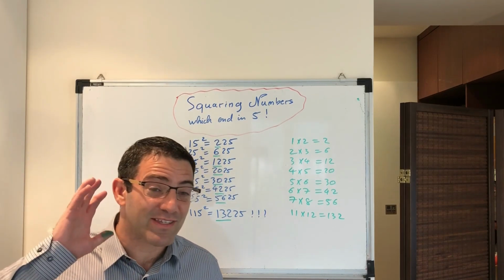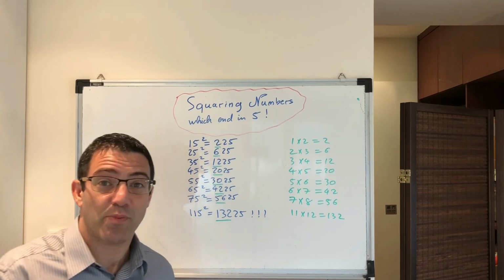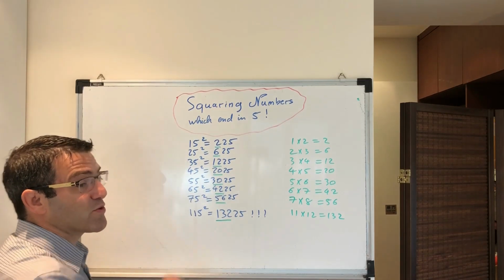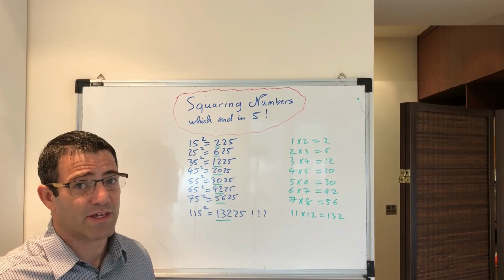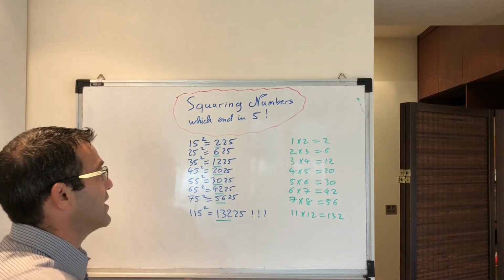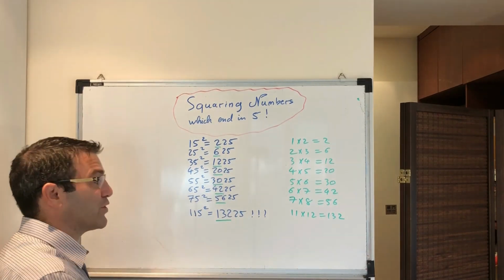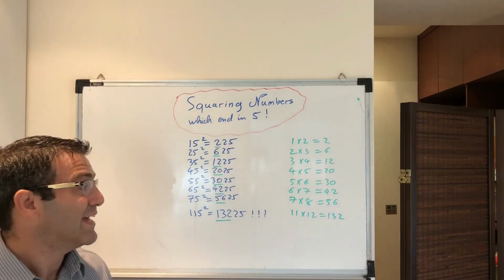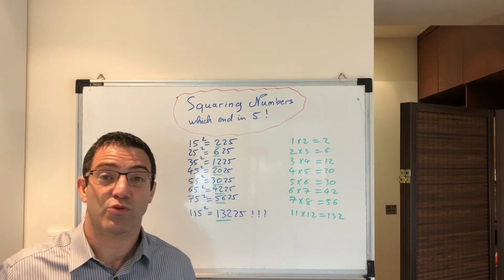Mathematrick #3 Squaring numbers which end in 5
Mathemagic program director Karim Arditi shows how to square numbers which end in 5 easily. This is an amazing little trick and super useful for all young mathematicians